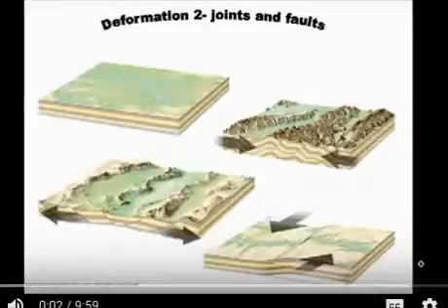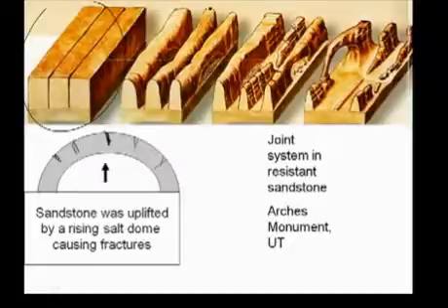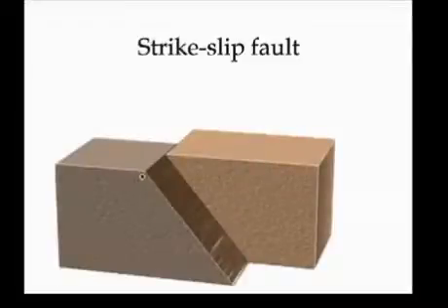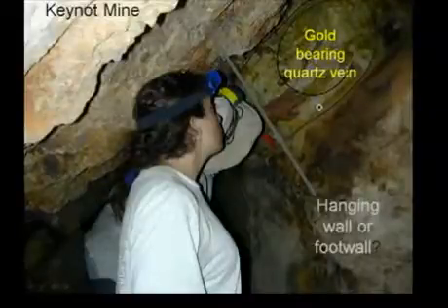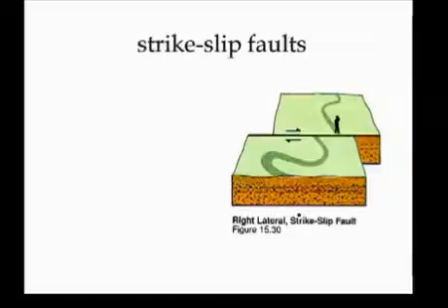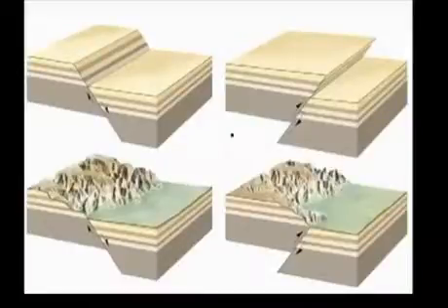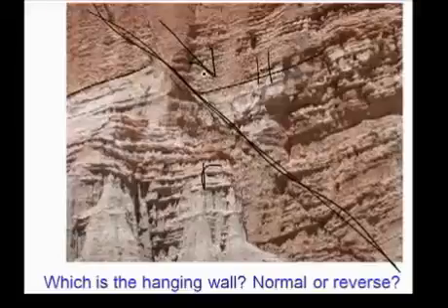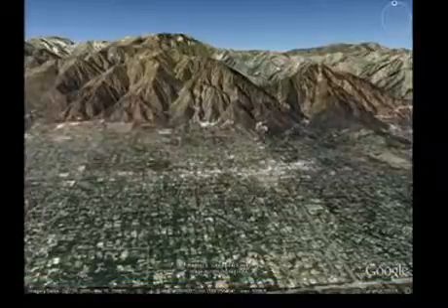Joints and Faults